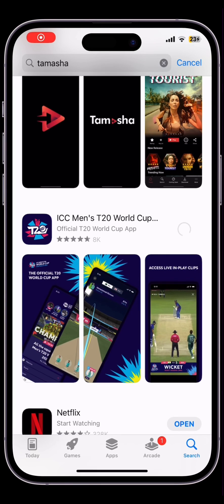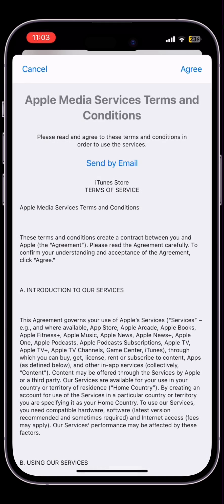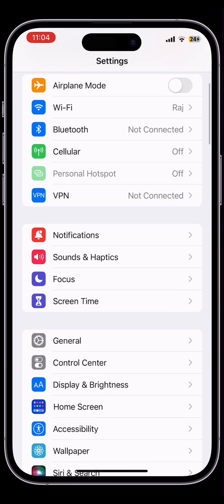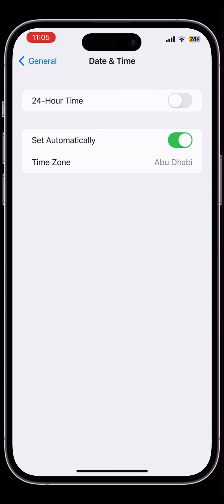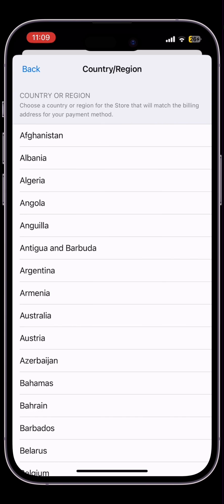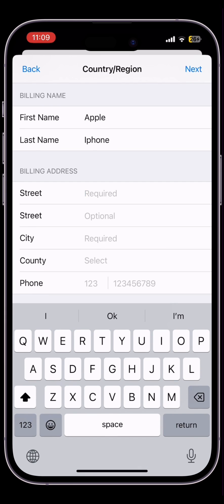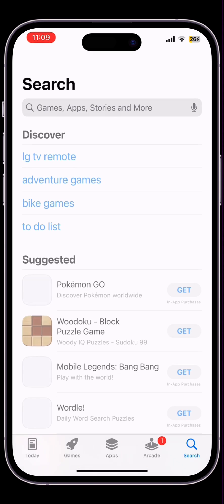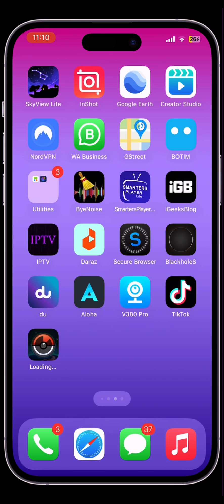How To FIX Apple Terms and Conditions have changed Error in iOS 16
How To Fix Apple Media Services Terms and Conditions have changed Error in iOS 16 on iPhone & iPad